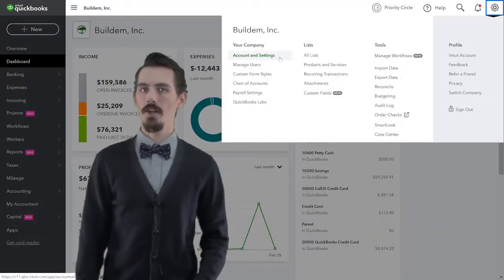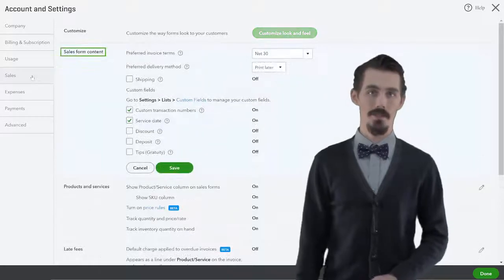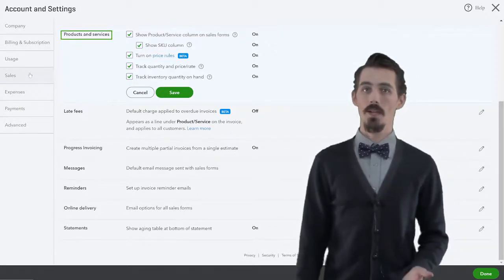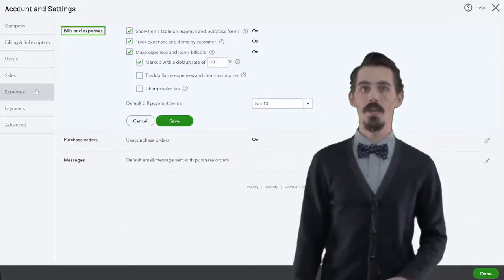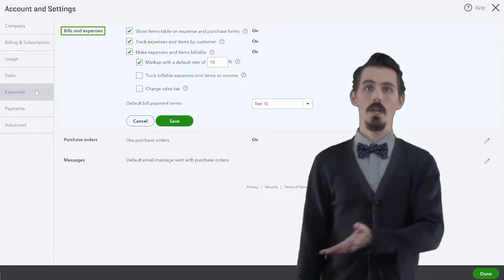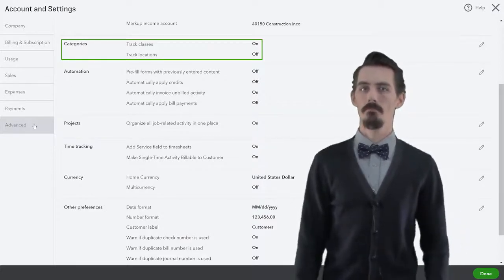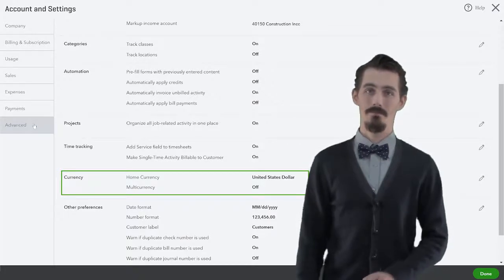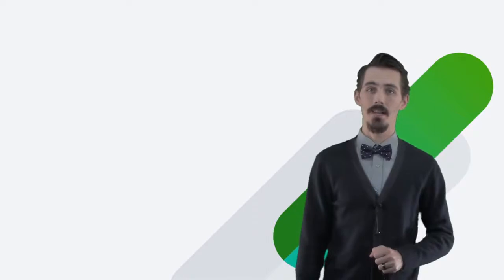Quickbooks Online Settings